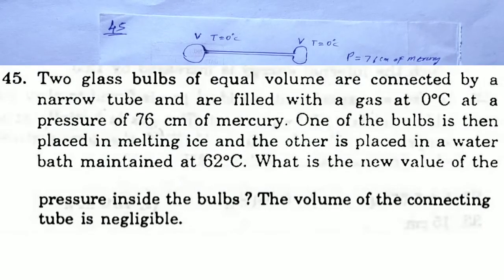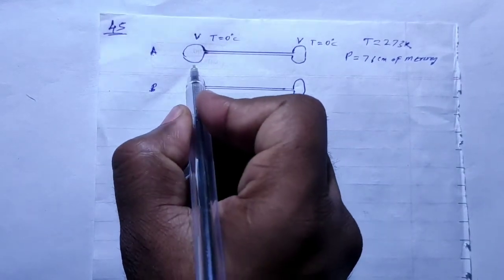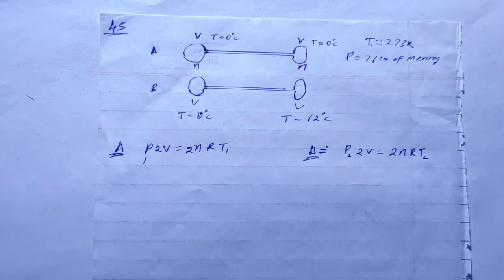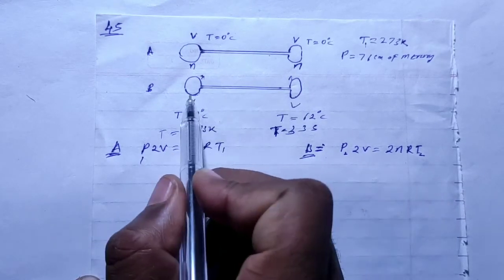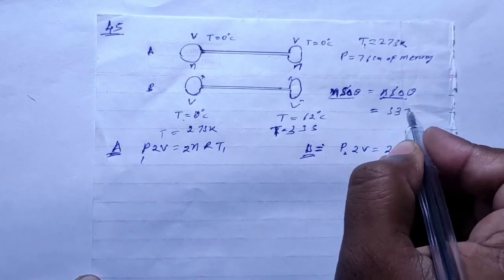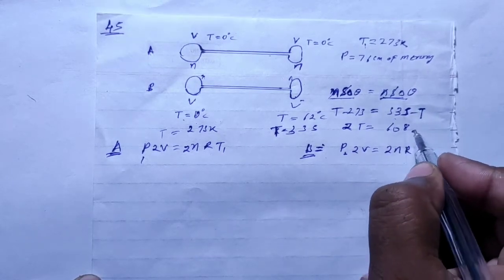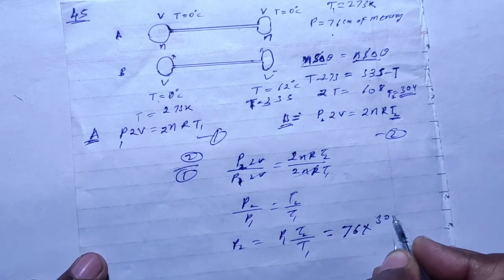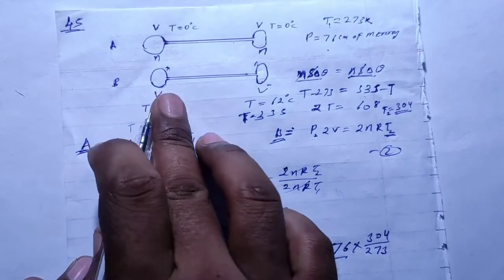H.C. Verma Solutions - Kinetic Theory of Gases - Chapter 24, Question 45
45. Two glass bulbs of equal volume are connected by a
narrow tube and are filled with a gas at 0°C at a
pressure of 76 cm of mercury. One of the bulbs is then
placed in melting ice and the other is placed in a water
bath maintained at 62°C. What is the new value of the pressure inside the bulbs ? The volume of the connecting
tube is negligible.